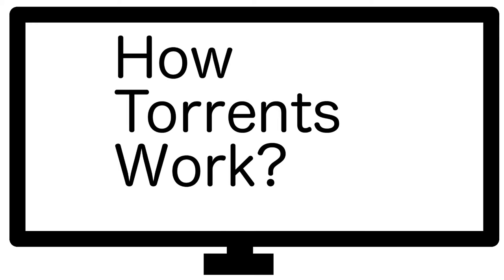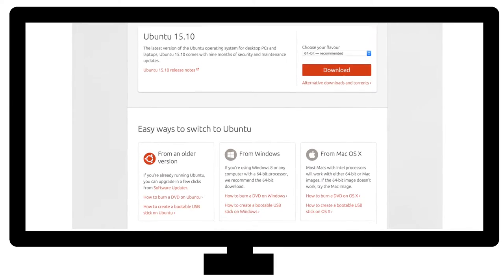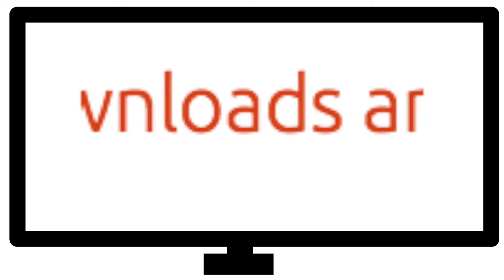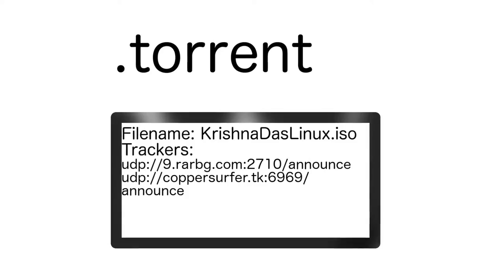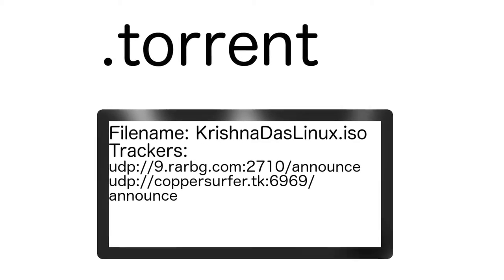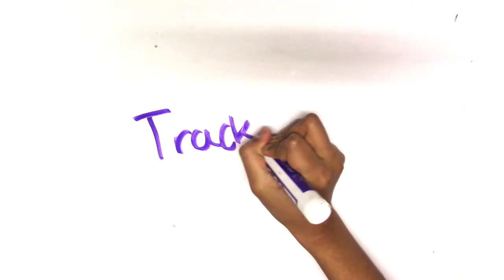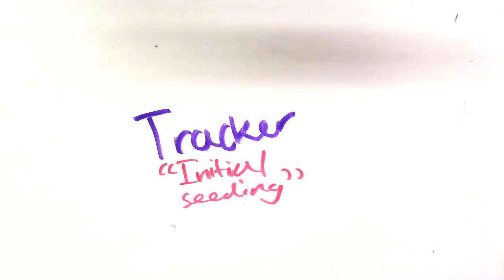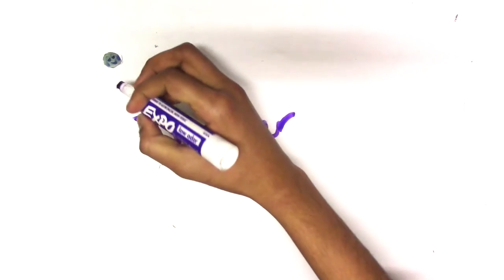How Torrents Work?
This video will show you how torrents work.
Video transcript:
Hello everyone, welcome to Krishna Das Lessons. Today, we will talk about how torrents work. So you might have saw them while you were exploring sites to download software like GIMP or Ubuntu. The creator of torrenting was Bram Cohen. To download files in torrents, you need torrenting software like BitTorrent or µTorrent. So it all starts with downloading the torrent file, which has information for what pieces it needs to complete the file, what trackers it needs, and what the file is. So this is the life of a torrent. So, at first the tracker would give the first downloaders a few pieces of a file when the torrent initially starts. This is called “initial seeding.” A seeder is someone who is downloading the file. If they are more seeders, the file would be faster to download. So this is why unpopular files would be slow while downloading through torrents. Seeders work like this, they would send parts of the file to other seeders, making a web of people sending parts of the file to other downloaders. Well, normal downloads work completely the opposite, so when they are more people downloading the file, the server would become slower. So, if they are more seeds, the file would be faster to download, and there would be more happy people. So this is how torrents work.